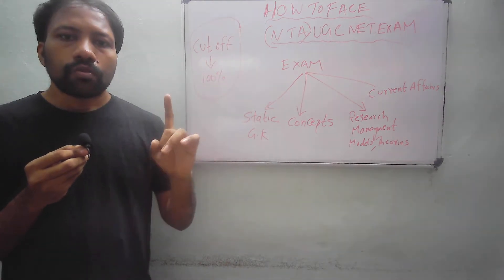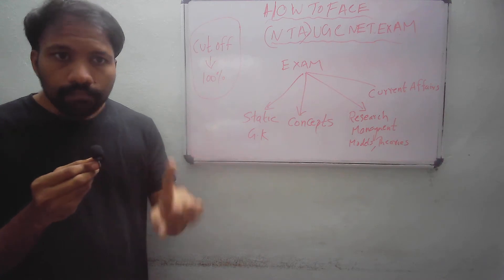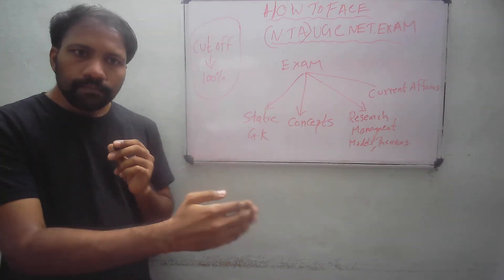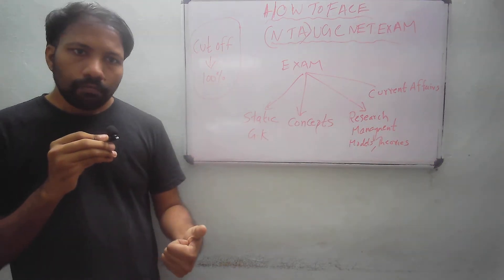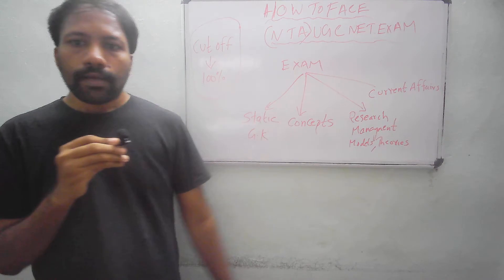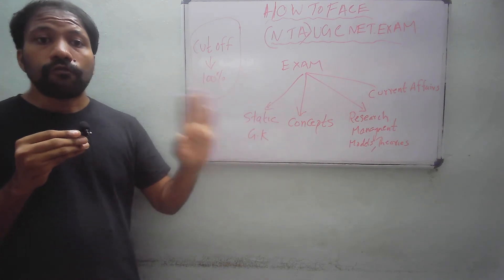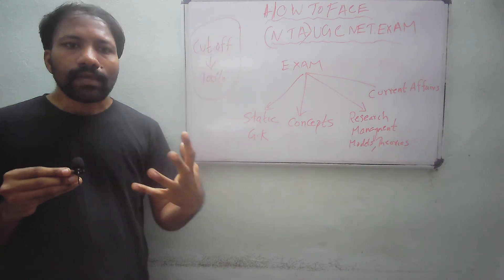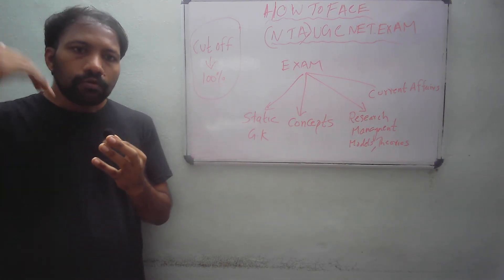How to Face (NTA, UGC Net Exam ) Tourism Administration & Management for beginners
(This is my personal  views and expressions , if my words have hurt the feelings of any viewer  I apologize for my actions )

These are some  links and study materials relating tourism which was available for the Internet ... hope it helps for journey towards success

Books